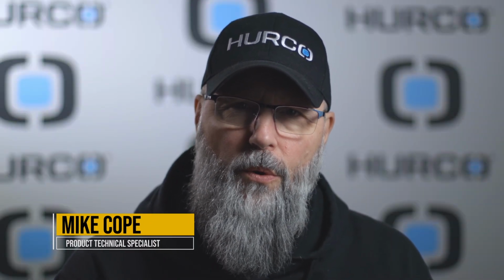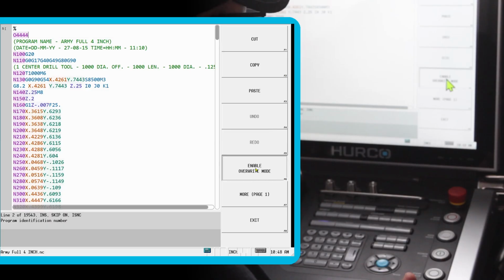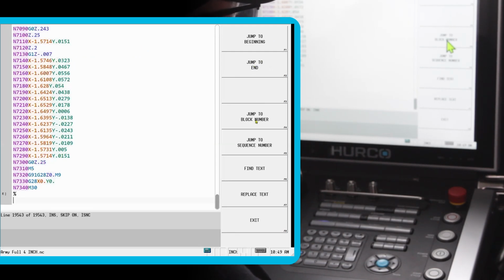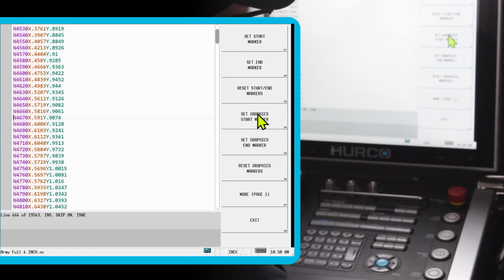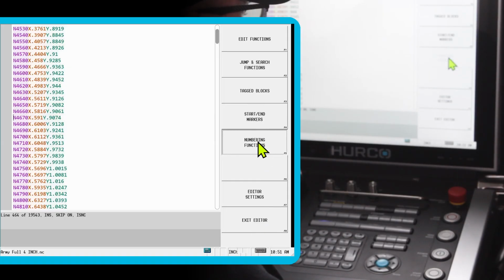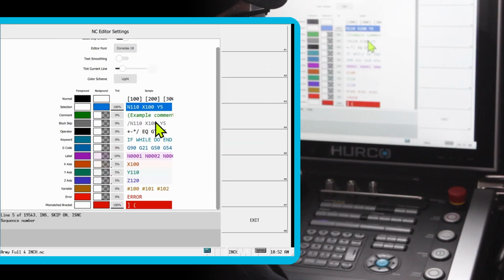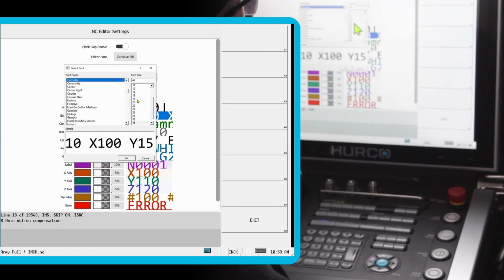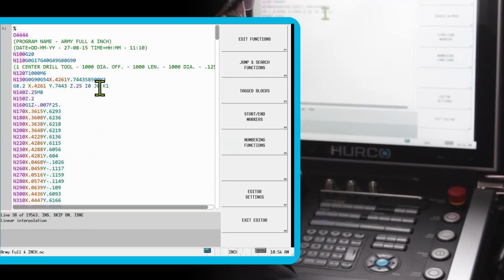Hurco Control Demo: NC Editor for G-Code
Hurco's robust NC capabilities enable machine shops that use G-code and rely on CAD/CAM software to achieve increased productivity.

In this video, Hurco Product Technical Specialist Mike Cope demonstrates the NC Editor capabilities for G-code users.

Follow Hurco on social media for more great content!